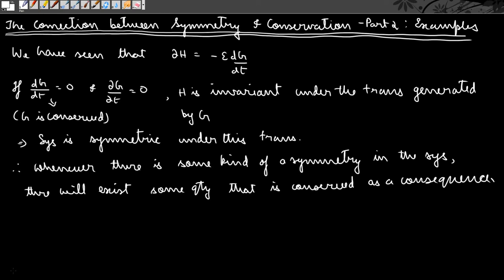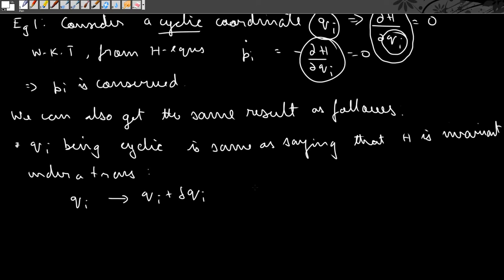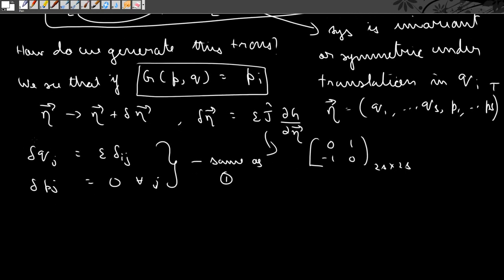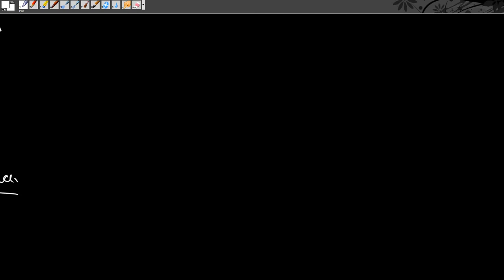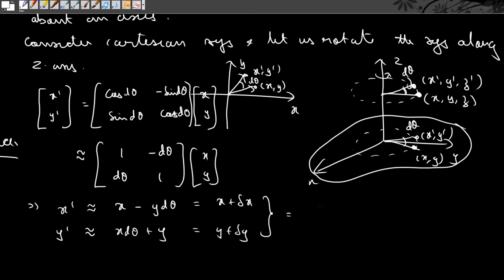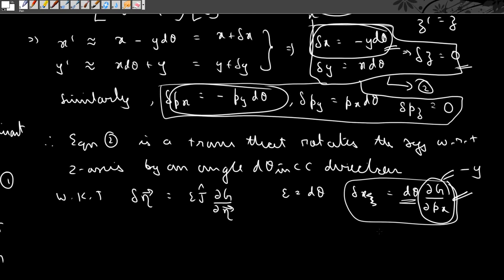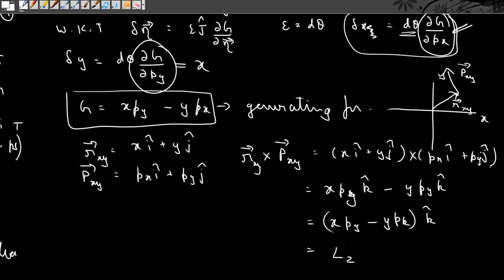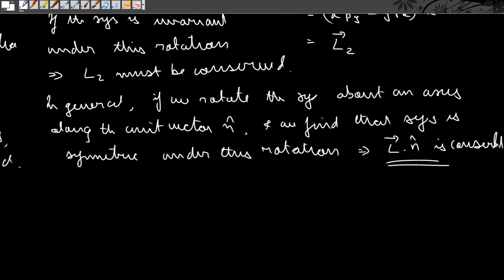CM L 44 : The connection between Symmetry and Conservation - Part 2 : Examples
This video discusses two important examples that show how the connection between symmetry and conservation can be used to understand system behavior.